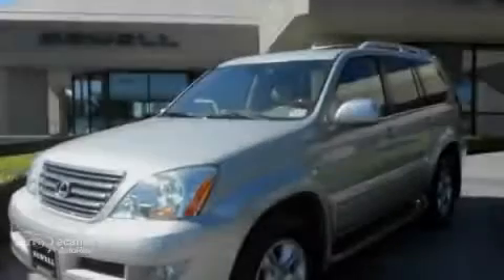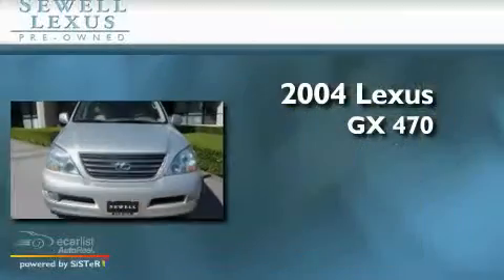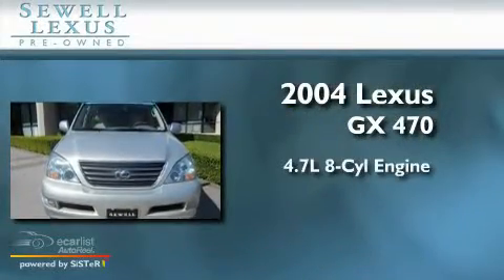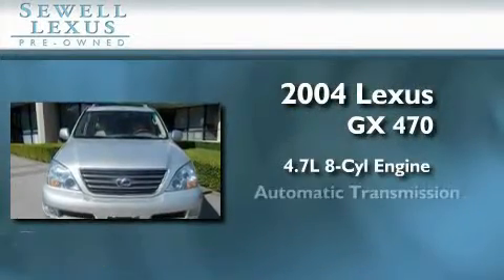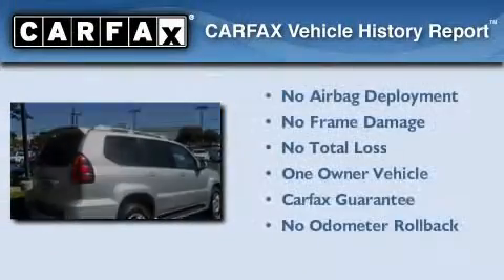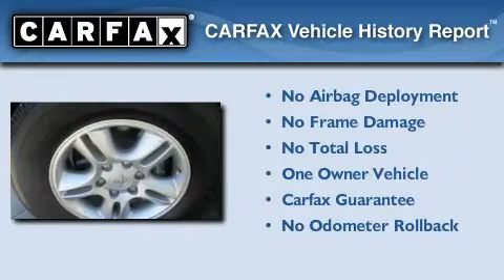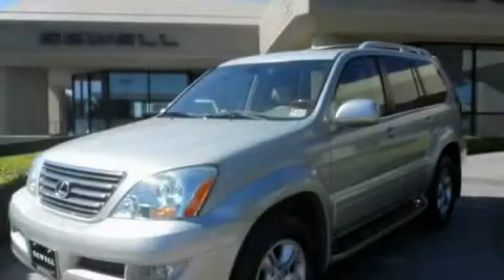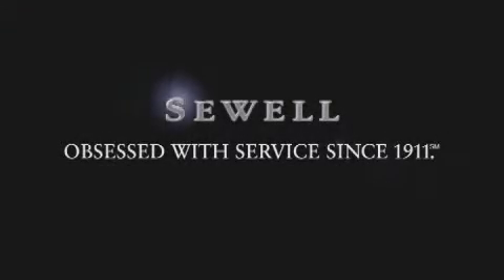2004 Lexus GX 470 Fort Worth TX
Year: 2004
 Make: Lexus
 Model: GX 470
 Engine: 4.7L DOHC SFI 32-valve V8 engine
 Trans.: Automatic
 Exterior: Silver
 Miles: 87,407
 Interior: Tan

 Preowned 2004 Lexus GX 470 Dallas TX